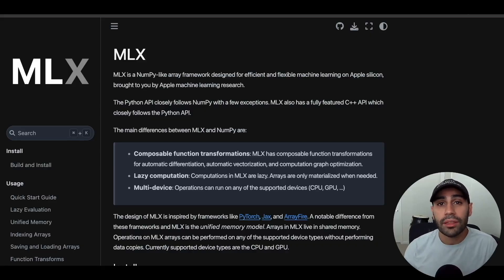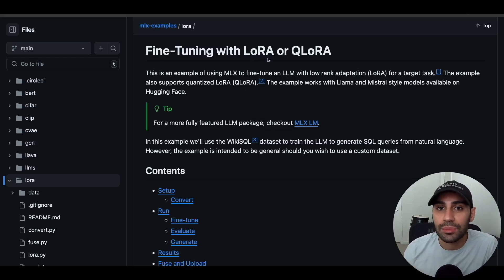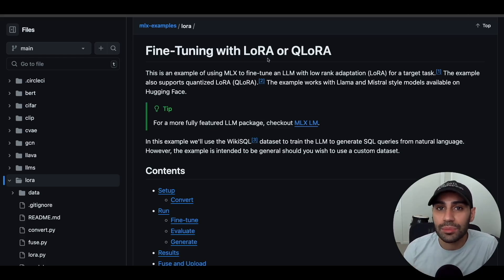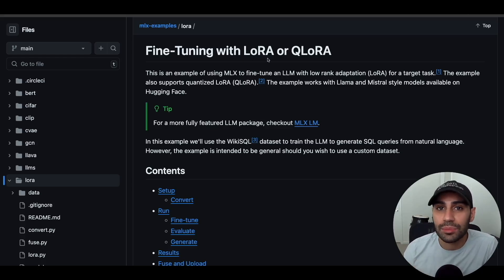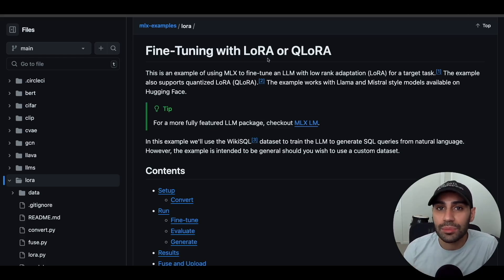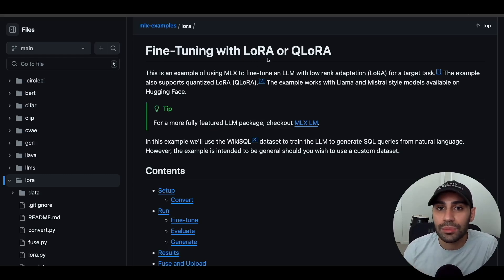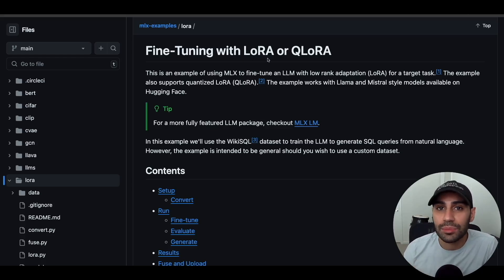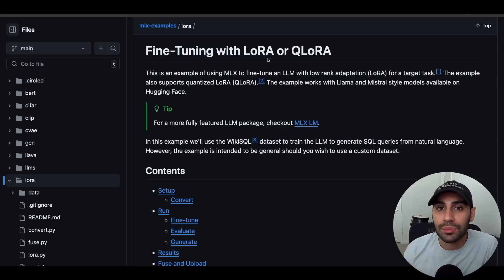Local LLM Fine-tuning on Mac (M1 16GB)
Here, I show how to fine-tune an LLM locally using an M-series Mac. The example adapts Mistral 7b to respond to YT comments in my likeness.

Intro - 0:00
Motivation - 0:56
MLX - 1:57
GitHub Repo - 3:30
Setting up environment - 4:09
Example Code - 6:23
Inference with un-finetuned model - 8:57
Fine-tuning with QLoRA - 11:22
Aside: dataset formatting - 13:54
Running local training - 16:07
Inference with finetuned model - 18:20
Note on LoRA rank - 22:03